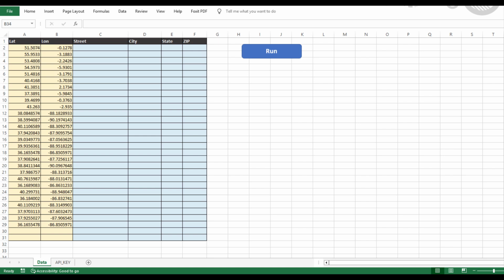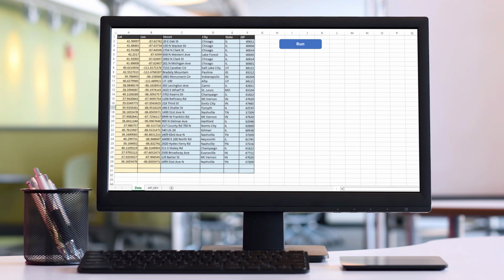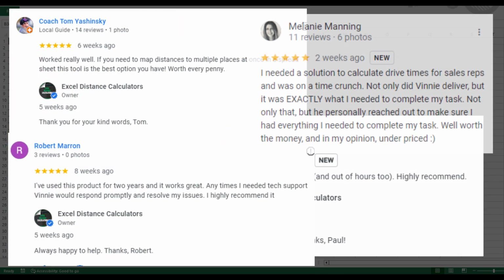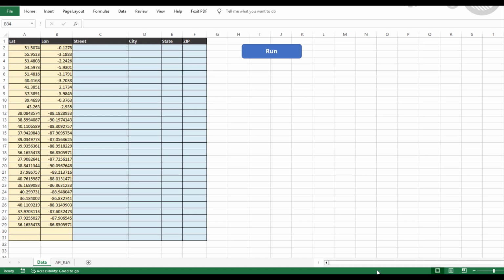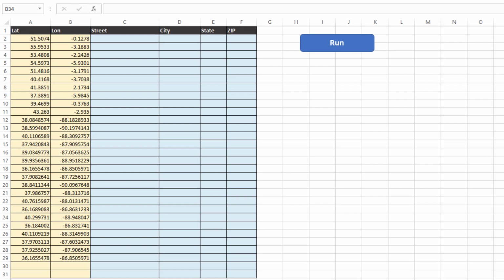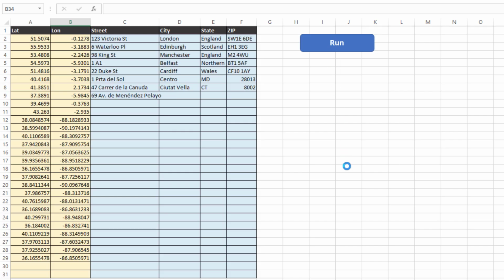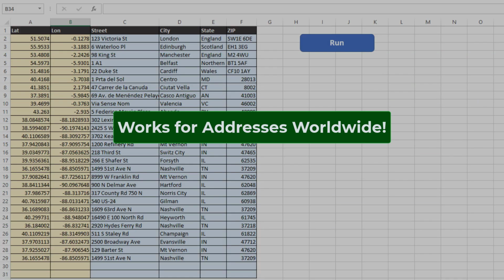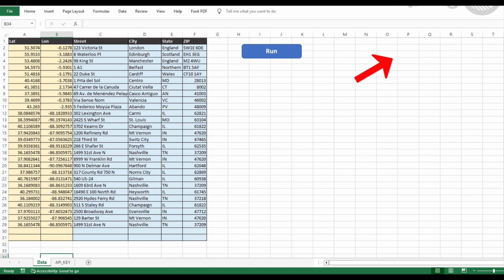Reverse Geocoding Software | Convert Coordinates to Addresses Easily!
This Reverse Geocoding Software is a game-changer for professionals in logistics, real estate, data analytics, and any field that relies on location data.

✅ No more manual address lookups! This tool seamlessly integrates with Excel, allowing you to process hundreds or even thousands of coordinates in just one click.

🚀 How It Works:
1️⃣ Enter your latitude and longitude into Excel columns.
2️⃣ If needed, split coordinates using Excel’s Text-to-Columns tool.
3️⃣ Click "Run", and instantly get street, city, state, ZIP code, and country for each coordinate.

🌍 Works globally – not just in the U.S.! Whether you’re mapping deliveries, analyzing customer data, or cleaning messy datasets, this tool will save you hours of tedious work.

🔗 Try it now and streamline your location data tasks!

00:00 About Excel Distance Calculators
00:16 Reverse Geocoding Software Overview
00:26 EDC Clients and Reviews
01:11 How the Reverse Geocoding Software Works